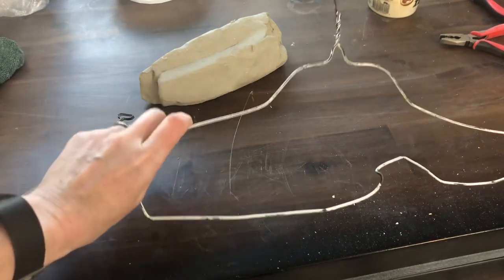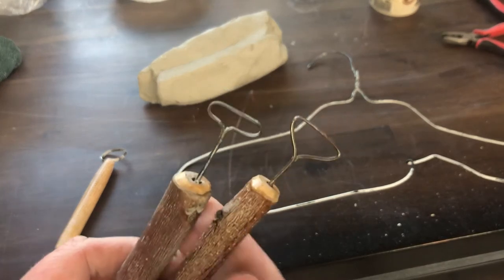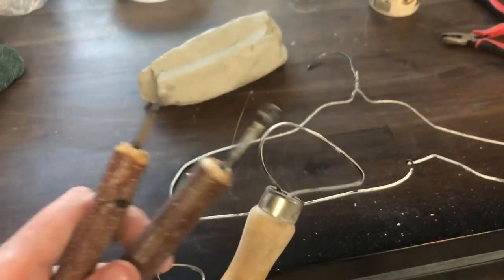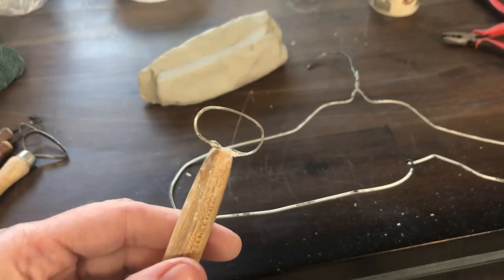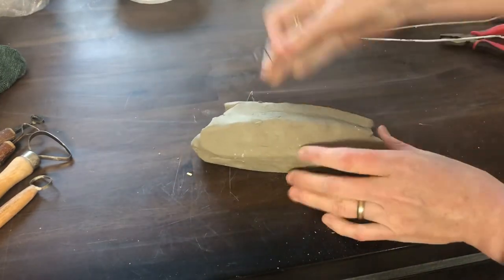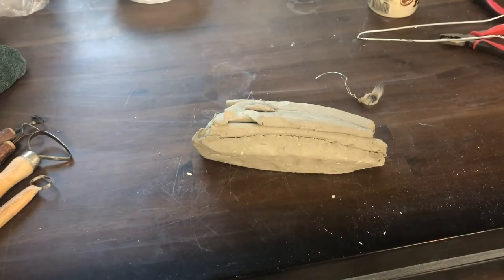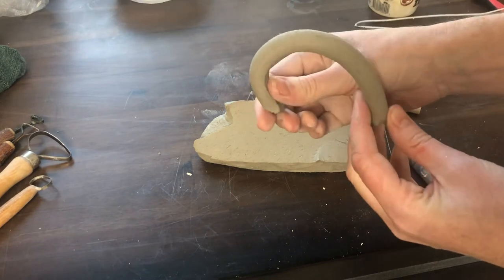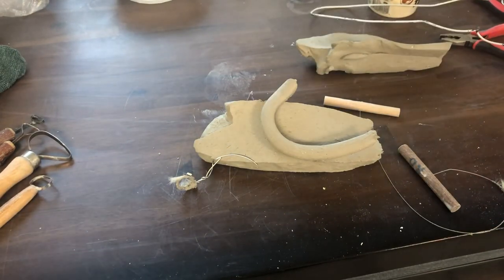Making a handle extruder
Demonstration of how to make a handle extruder (for hand-built mugs, teapots, etc)